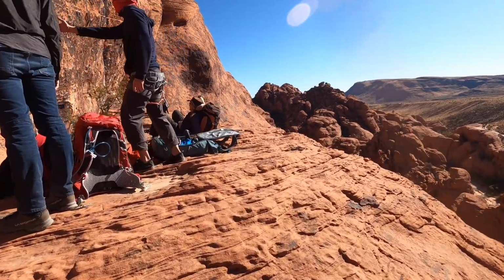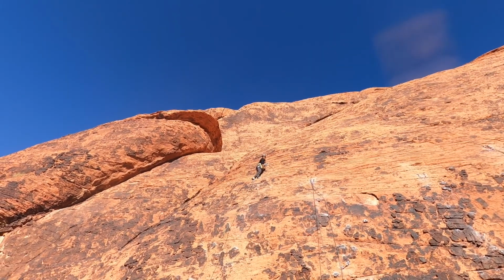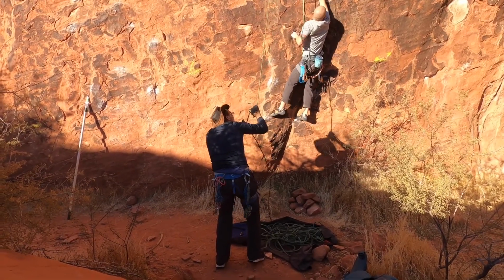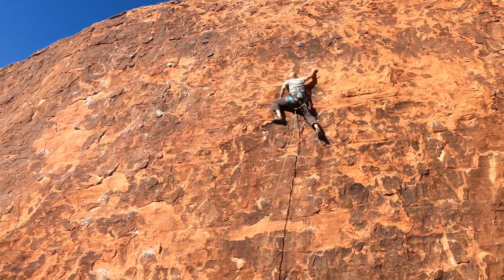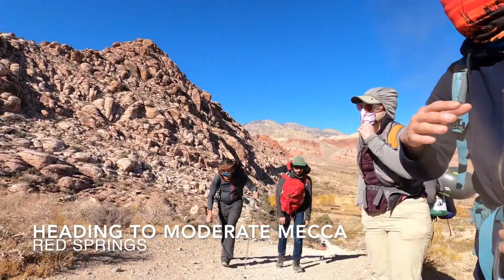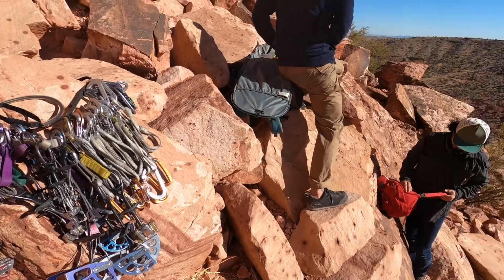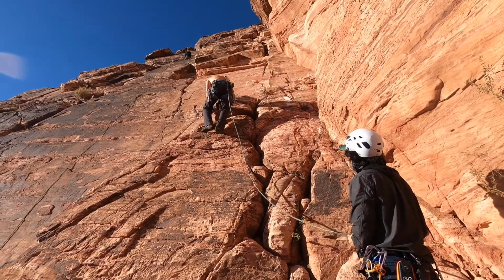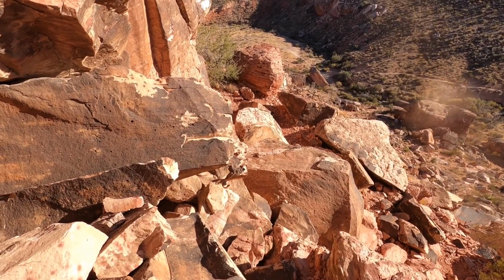Red Rocks Climbing Trip ( Gallery, Moderate Mecca, Panty Wall) November 2020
Red Rock Canyon: a few thousand routes, generally warm weather, every kind of climbing nearby Las Vegas!

(11/27) Day 1: Red Rocks : (The Gallery)
(11/28) Day 2: Red Springs (Moderate Mecca)
(11/29) Day 3: Red Rocks ( Panty Wall)